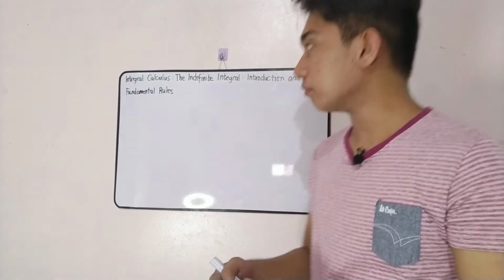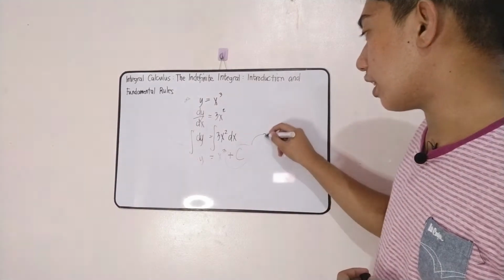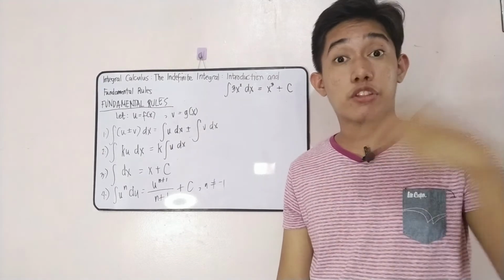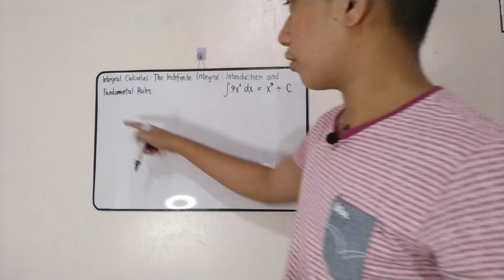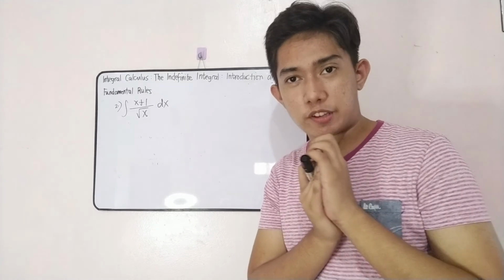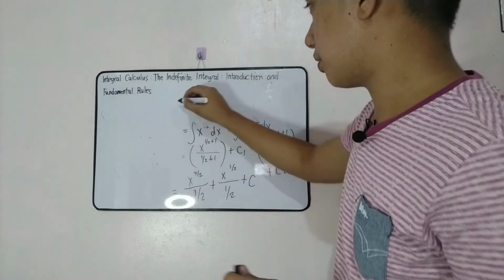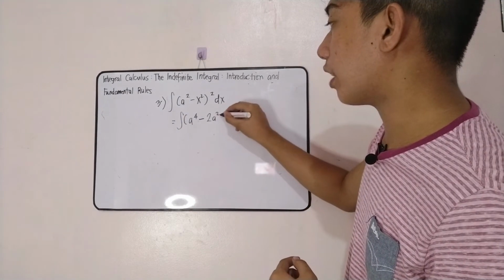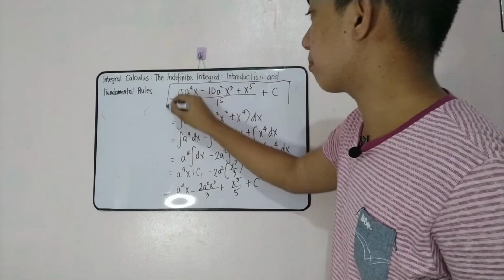Integral Calculus - The Indefinite Integral and Fundamental Rules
This video discusses about the introduction of integration, and the basic rules that will serve as "stepping stones" to your Integral Calculus journey. ENJOY!